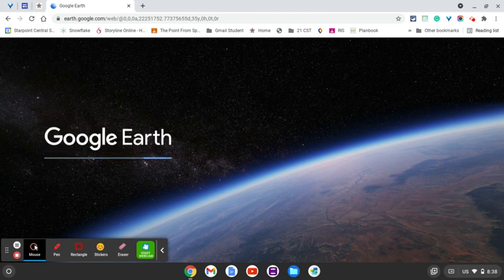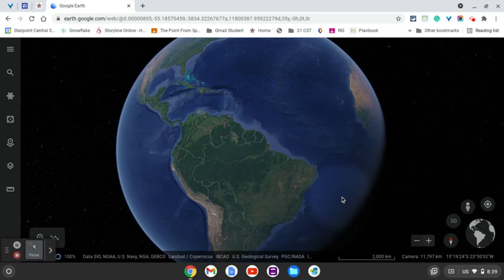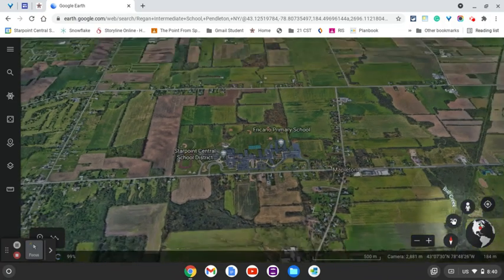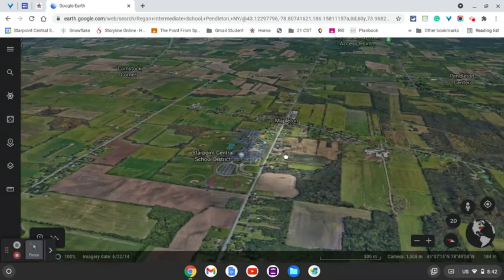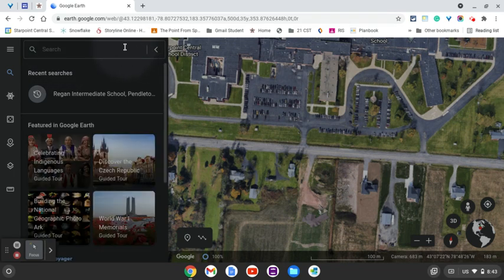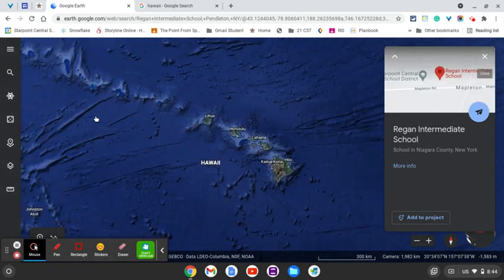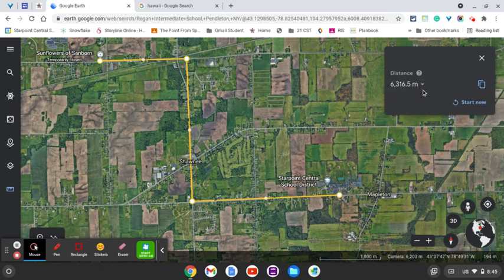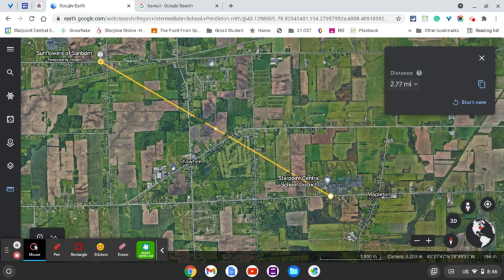Using Google Earth - Measuring Tool 2021